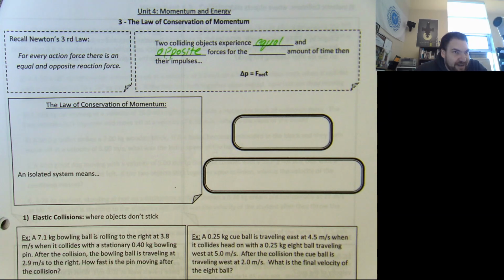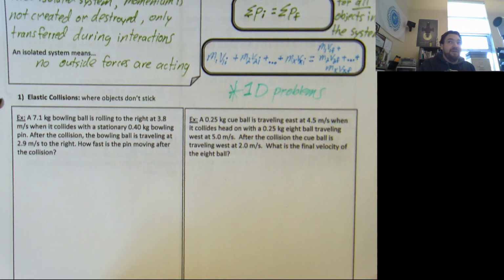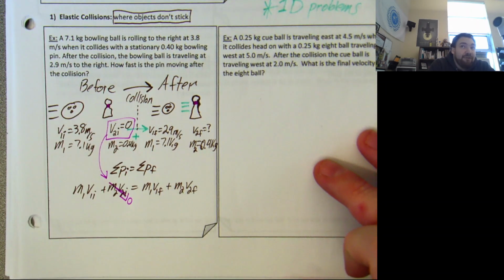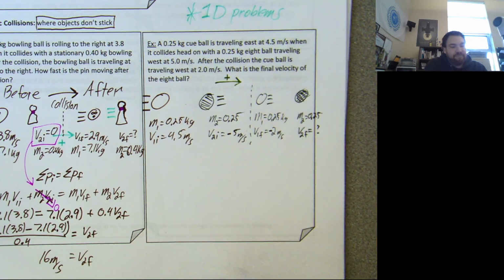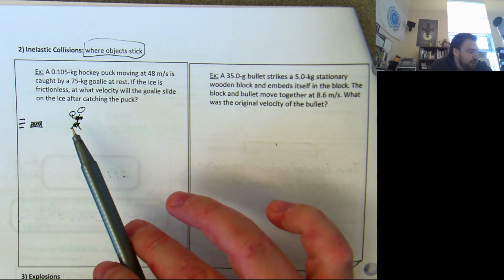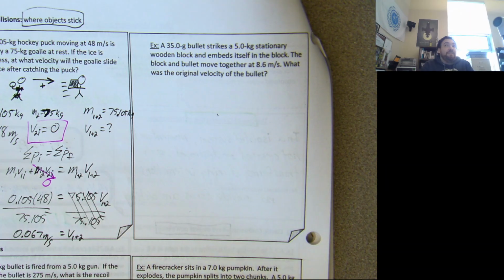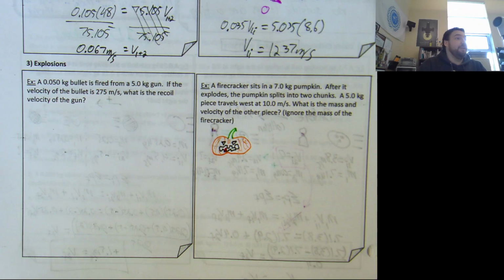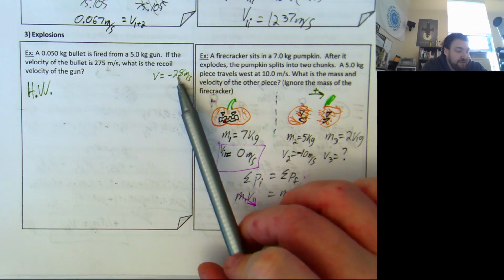2024 12 03 Block D